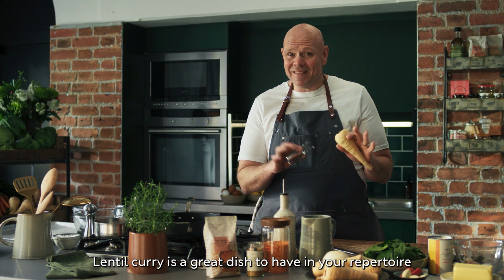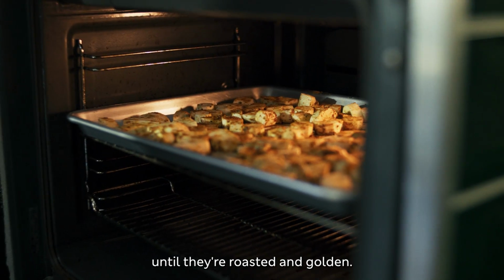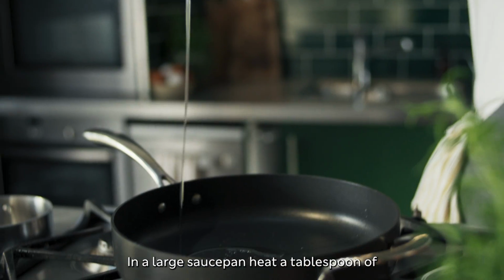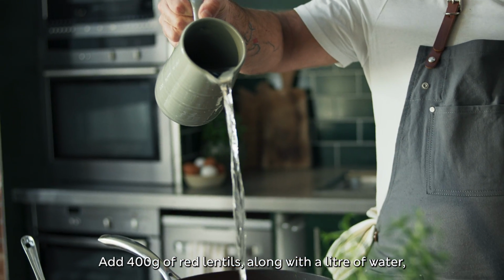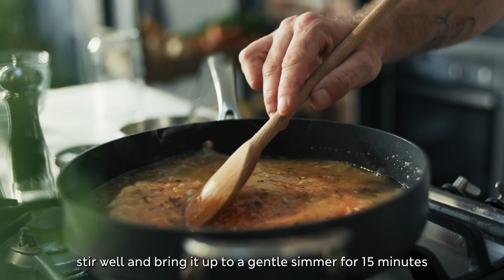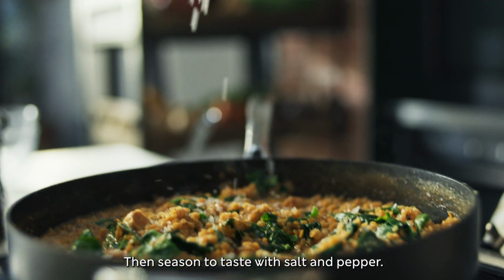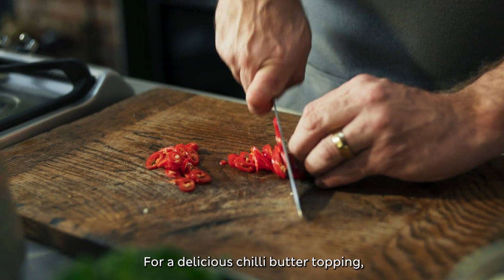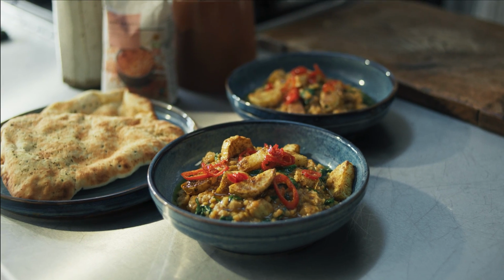Tom Kerridge's Veg-Packed Curry with Chilli Butter | M&S FOOD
This creamy lentil and parsnip curry, finished with an incredible chilli butter topping, packs a proper flavour punch. Made with best-in-season British parsnips and a shortcut spice blend, it's a doddle to make, affordable and ideal for batch cooking. Served with golden garlic naan for mopping up all that gorgeous sauce, it's a veggie winner.